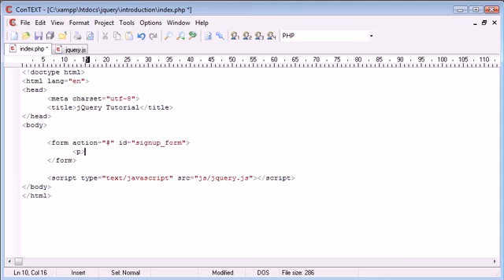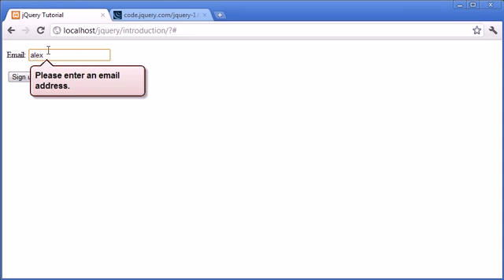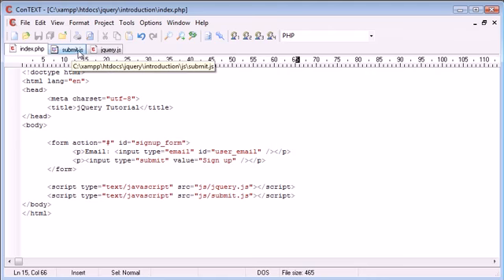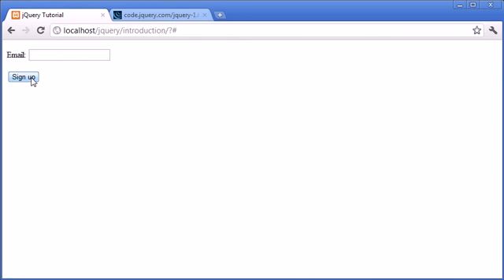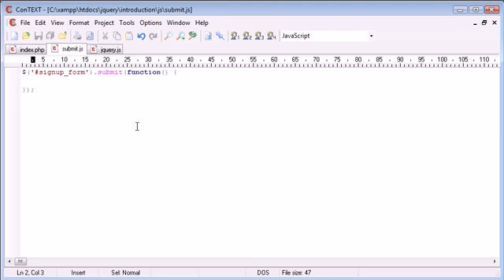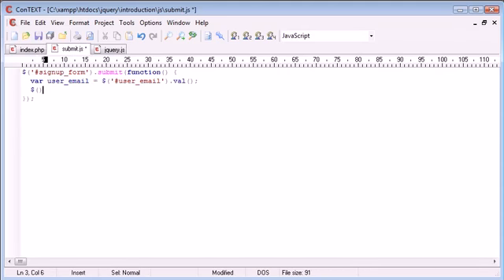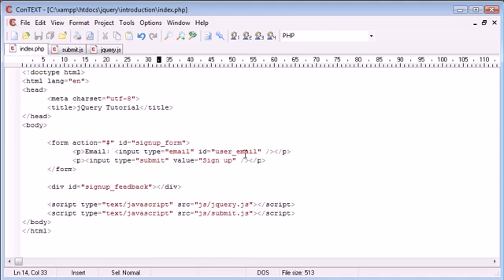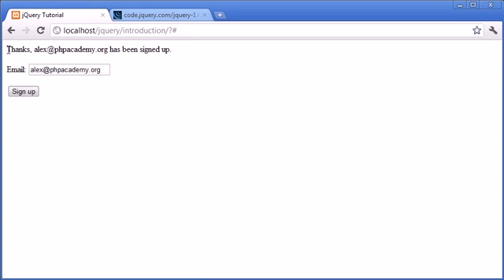E mail feedback